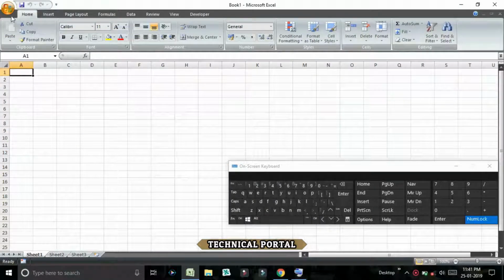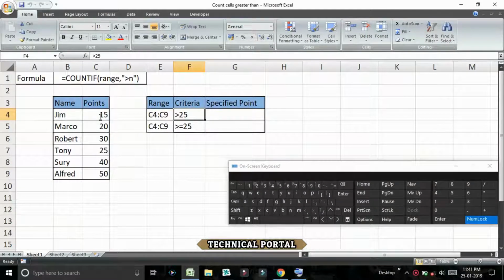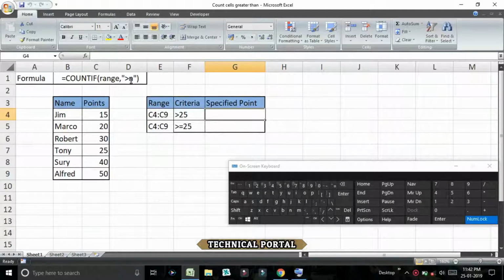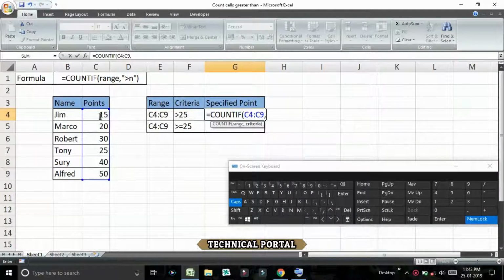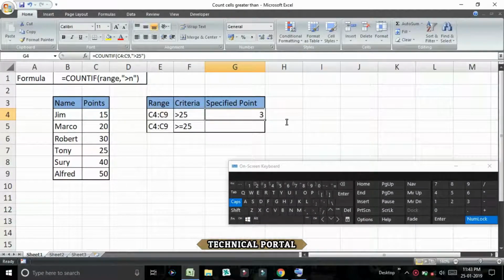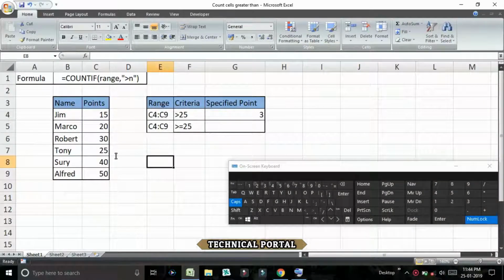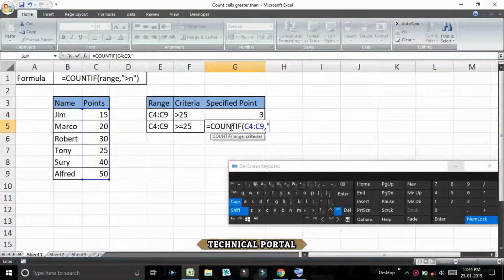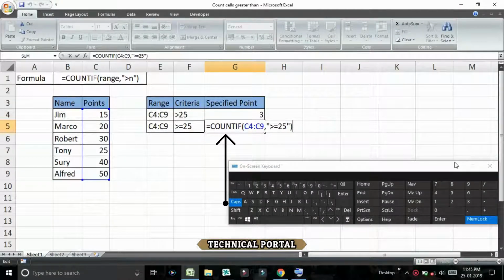How To Count Cells Greater Than Some Specific Value:"COUNTIF" Formula In MS Excel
Hello Friends..

Here is my new video about How To Count Cells Greater Than Some Specific Value : "COUNTIF" Formula In MS Excel..